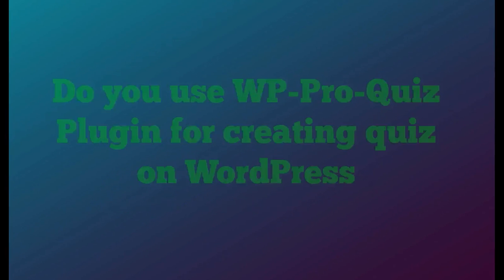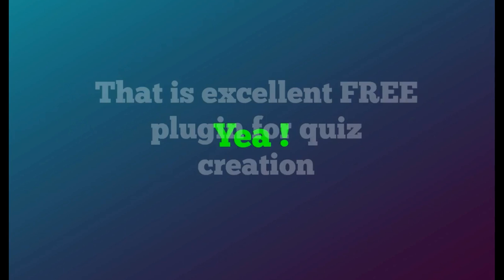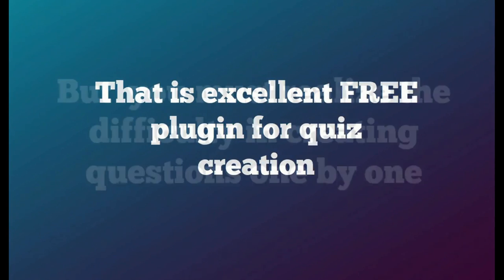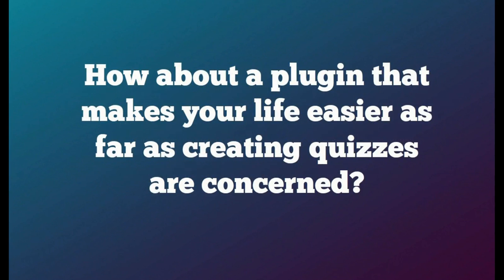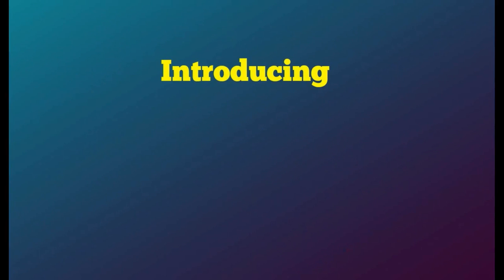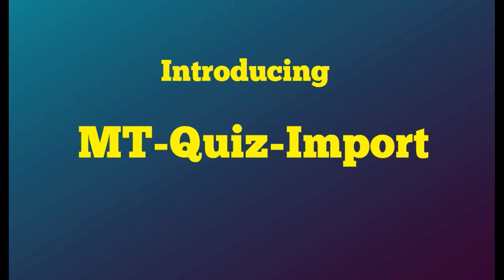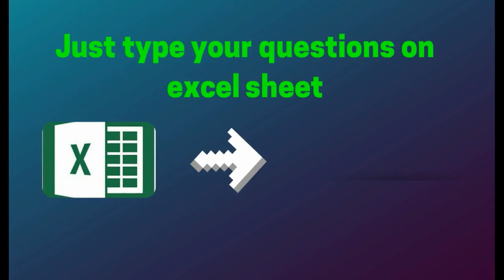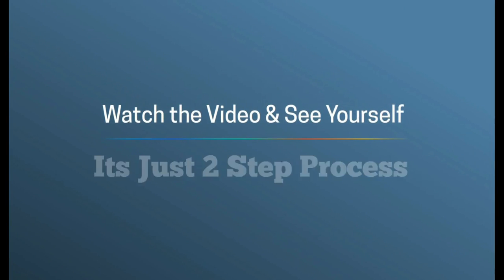Import Excel spreadsheet to Wp-Pro-Quiz Plugin Directly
Here is a new WordPress plugin that helps you create questions ( multiple-choice questions or true-false with a detailed answer on excel spreadsheet or even google spreadsheet ( then downloaded in excel format) and import to WP- Pro-Quiz.

The WP Pro Quiz plugin is a very impressive, nice-looking quiz tool. It offers lots of options, including building quiz templates by making a series of choices and then saving those choices as a template.